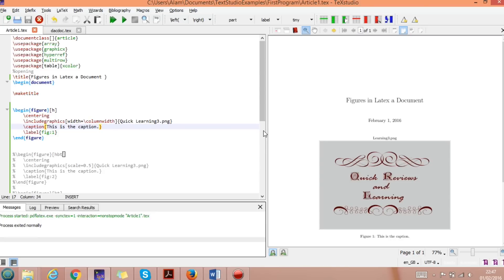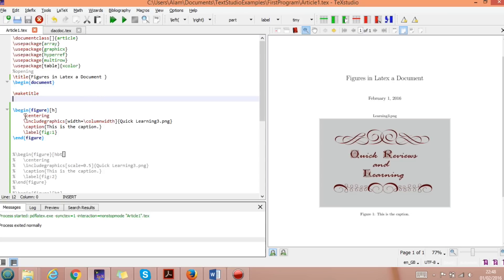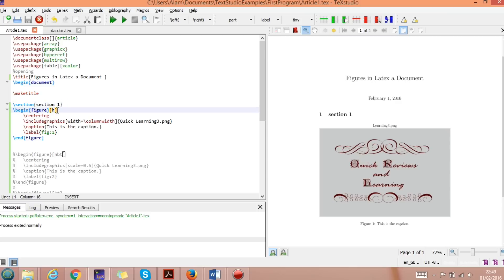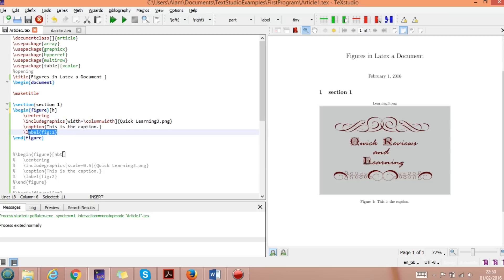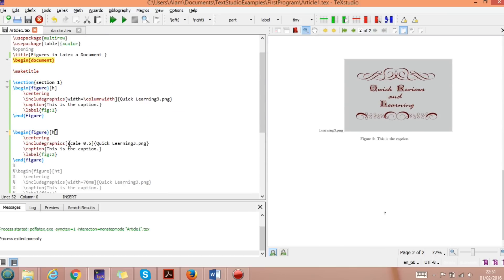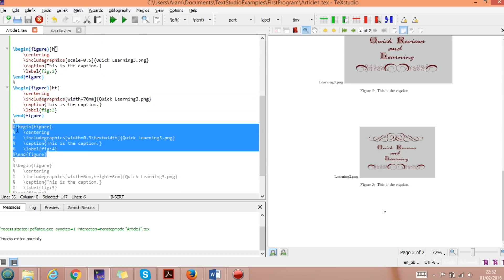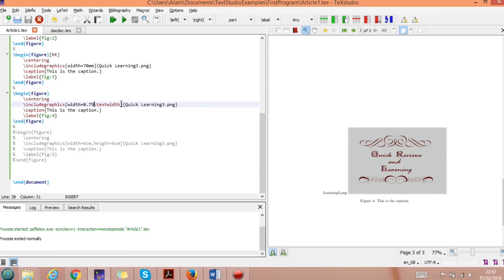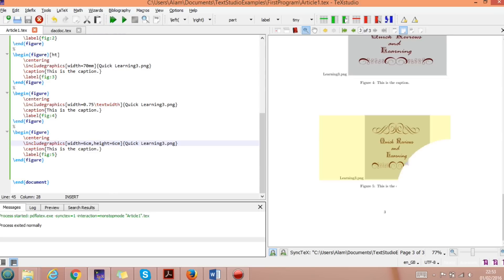How to insert figures in a Latex document - Examples HD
How to insert figures in a Latex document - Examples HD 2016